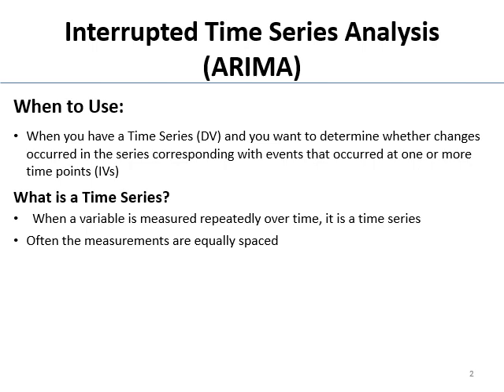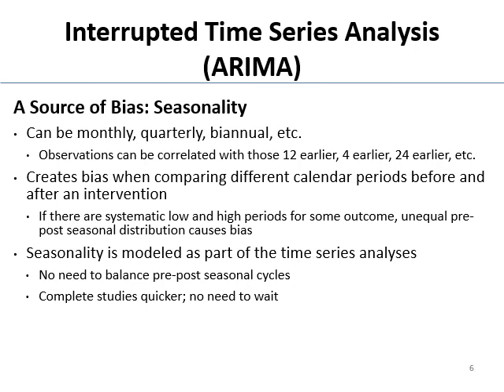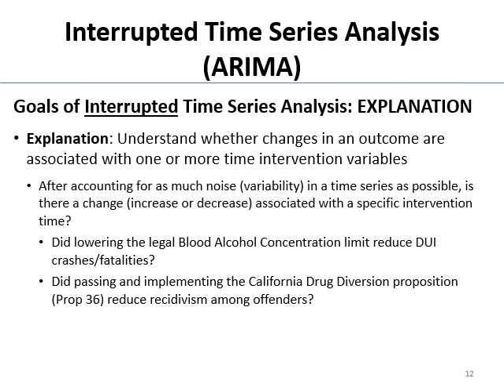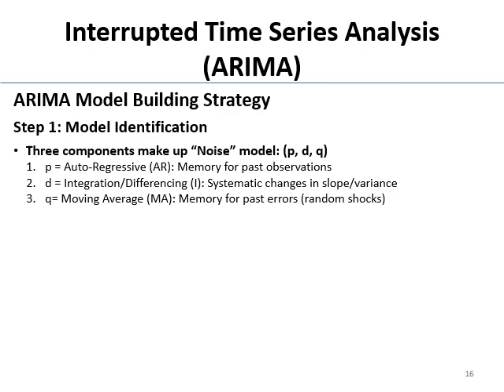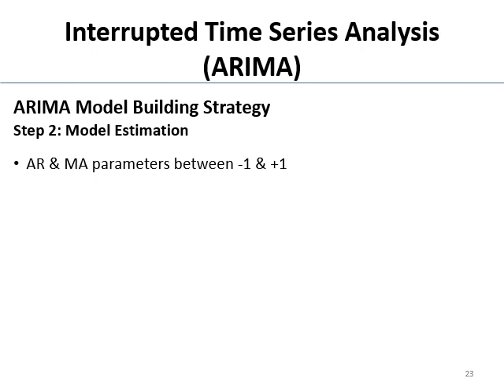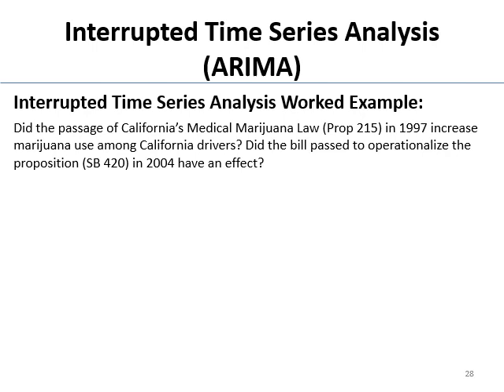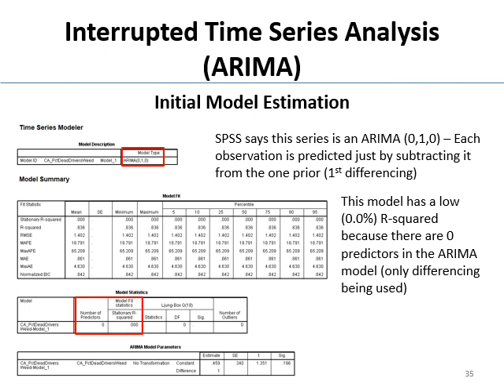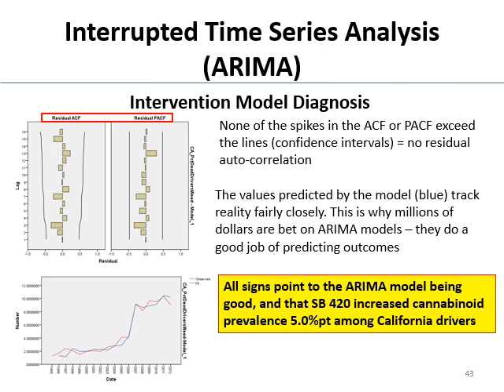Week07 Lecture 01 Interrupted Time Series Analysis